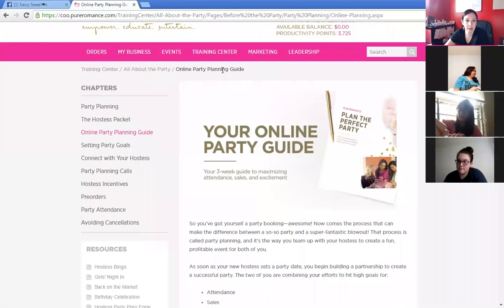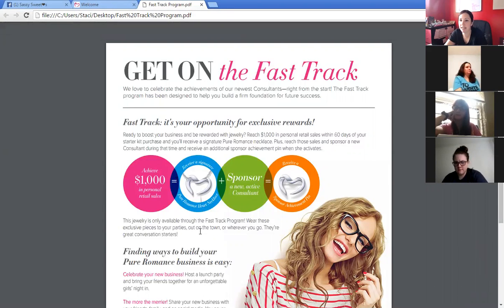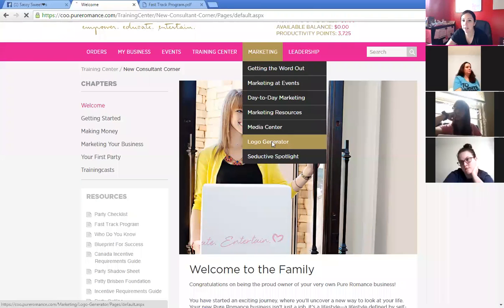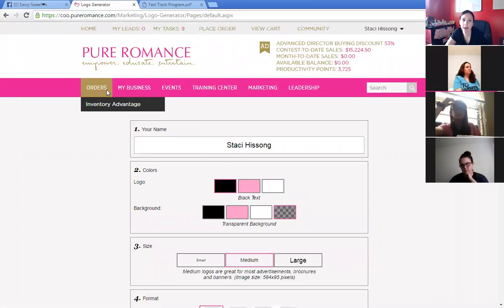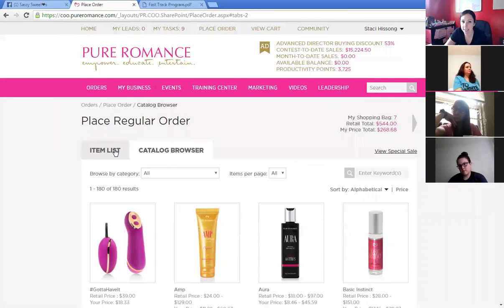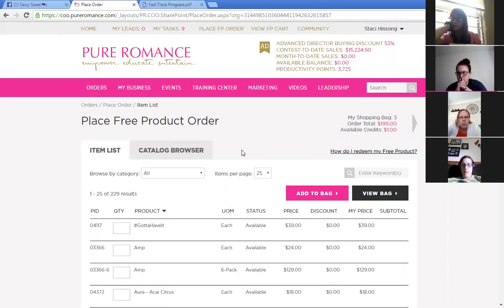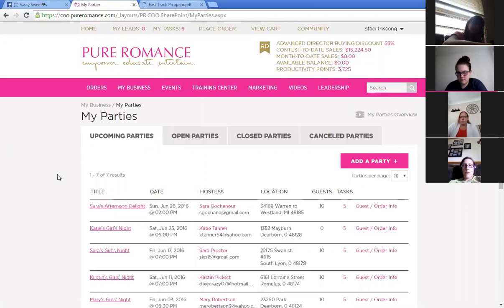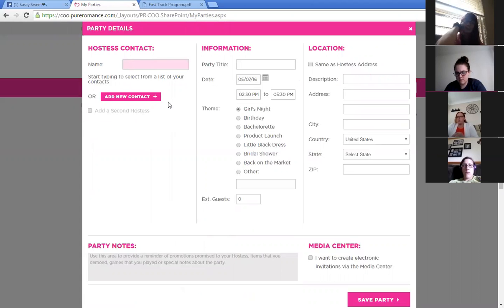May 2016 New Consultant Training